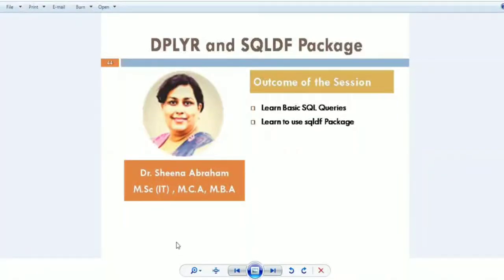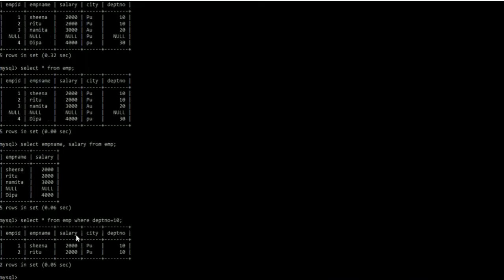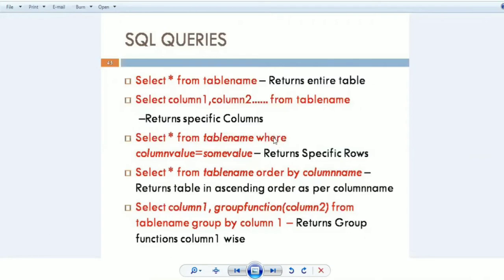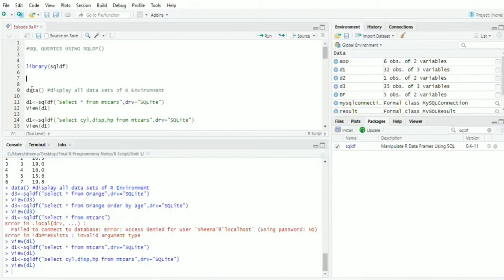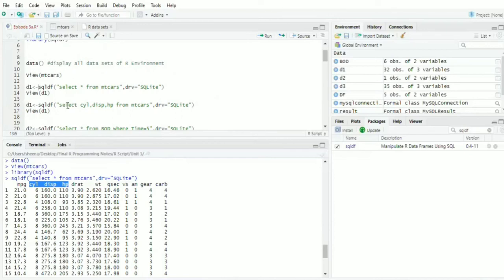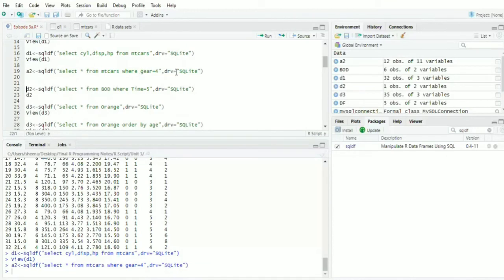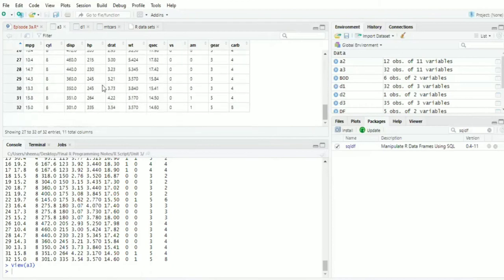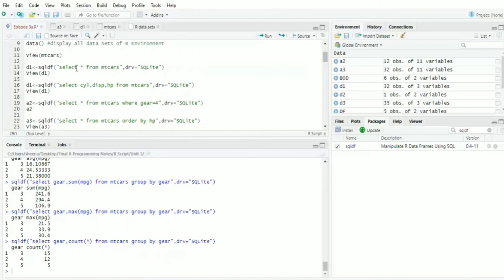Episode 3: Basic SQL Queries and SQLDF Function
My session cover the syllabus of Basics of R Programming under Business Analytics Specialisation of MBA Program in Savitribai Phule Pune University.

In this video, you will learn basic SQL query i.e select command with where, order by and group by clauses and use of *sqldf* Function in R .